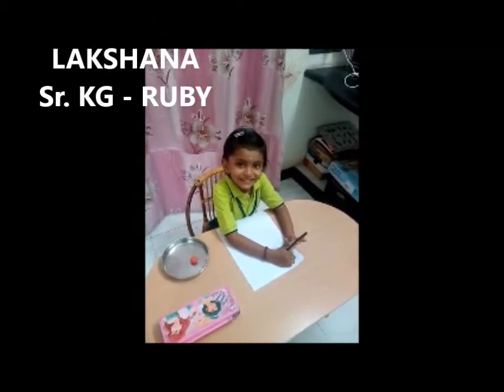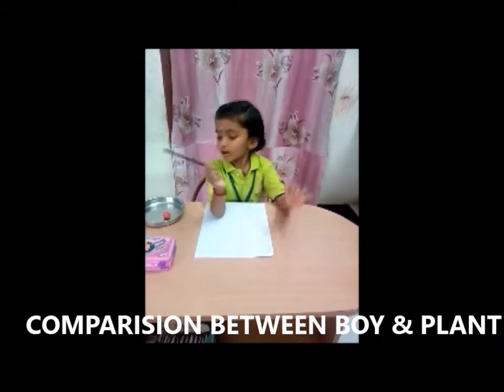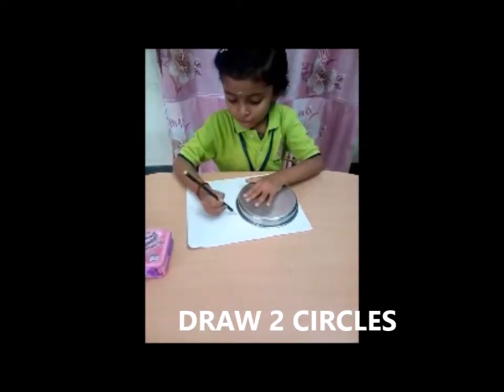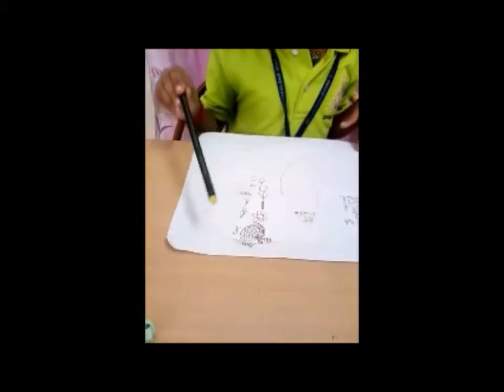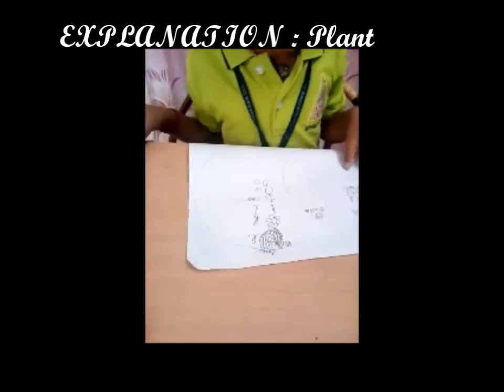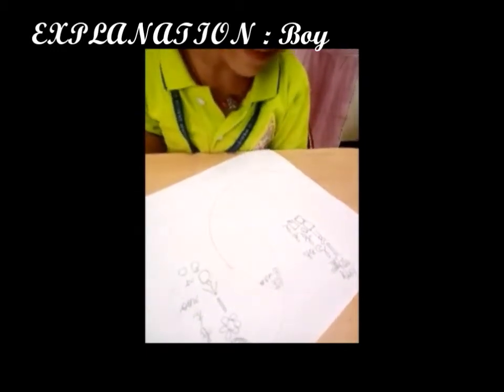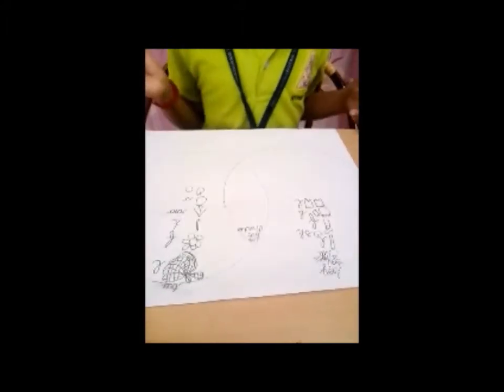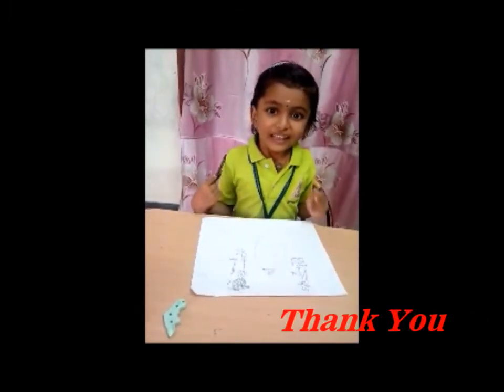KG students activity - Venn diagram ( Comparison between Boy and Plant)